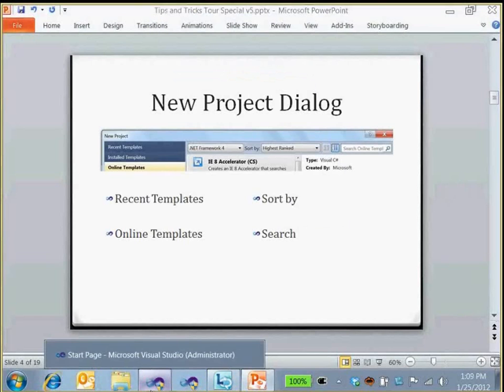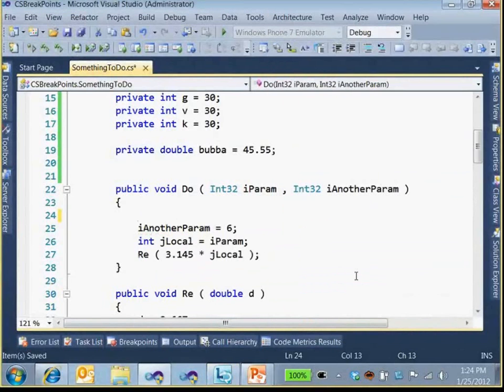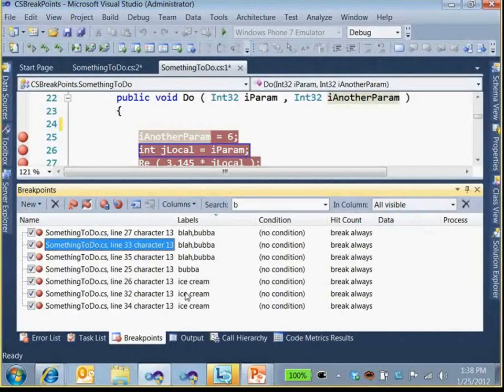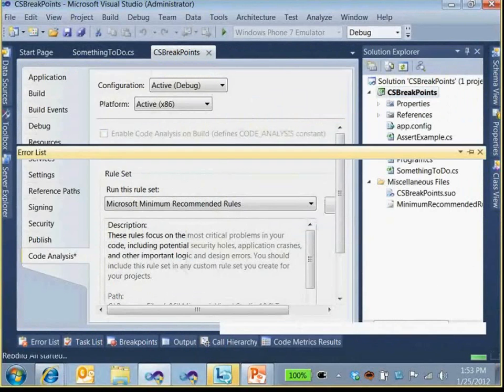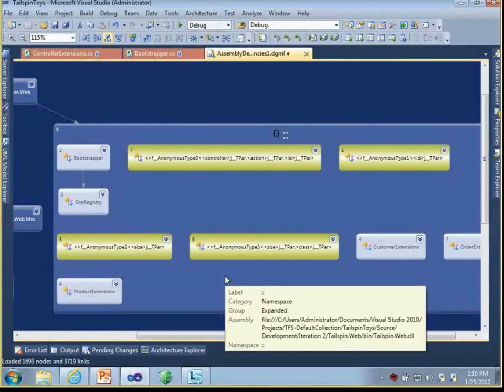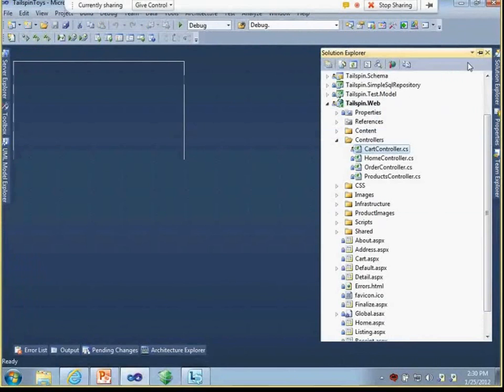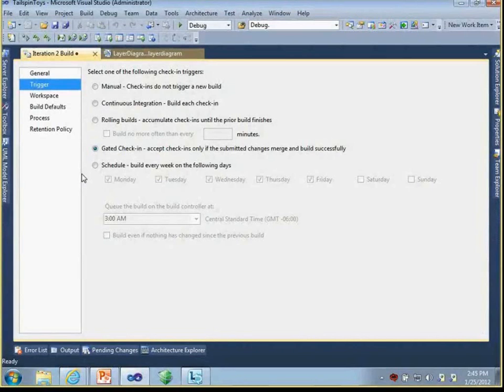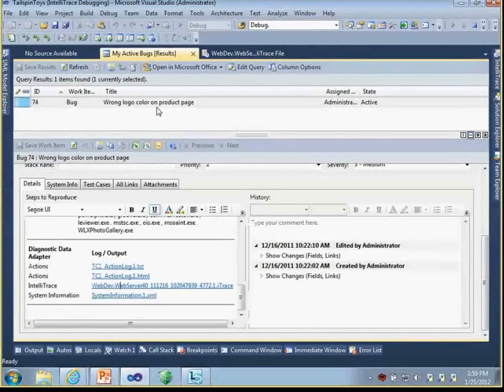The Ultimate Guide to VS 2010 Coding Debugging, Modeling, Testing, Building and Deployment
Visual Studio 2010 is packed with new and enhanced features to help you create the best code possible and simplify your entire development process from design to deployment. Microsoft experts will show off the powerful new tools that Visual Studio 2010 brings to your tool box. Essential Tips for the Professional Developer. Most of us use Visual Studio but do we really know how to USE it?  We will show you the top tips and tricks that can jet propel your use of the IDE.  Marvel at the simple editor features that you never think about and the advanced power tools you can use to improve your programming experience and productivity.  Power Tools for the Master Craftsman. Has your code base developed a mind of its own? Is it in need a heavy dose of refactoring but you don't know where to start? We will start with a look at Code Metrics, a set of industry measures that help developers identify potential risks and uncover code that should be reworked or more thoroughly tested. We will also show you how to use Code Analysis to analyze entire assemblies for commonly encountered programming and design errors. And let's not forget our databases. We will walk through the powerful new change management, data quality management, and deployment tools for databases that help us maintain the ever elusive one version of the truth. Blueprints for a Long and Happy Lifecycle. Whether you're creating new solutions or enhancing existing applications, you need to consider their entire life cycle to truly achieve your business goals. We will take a look at the new modeling tools for understanding and communicating your system's architecture, eliminating those nasty "no repro" bugs using IntelliTrace™, and streamlining your development pipeline to ensure quality results from design to deployment.